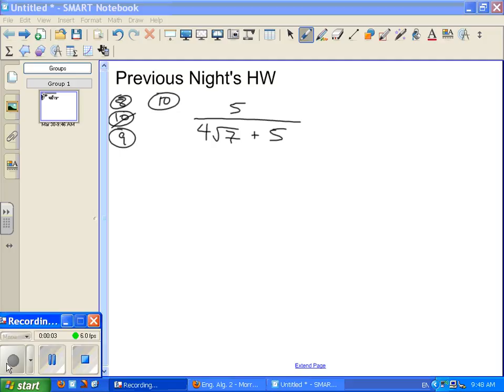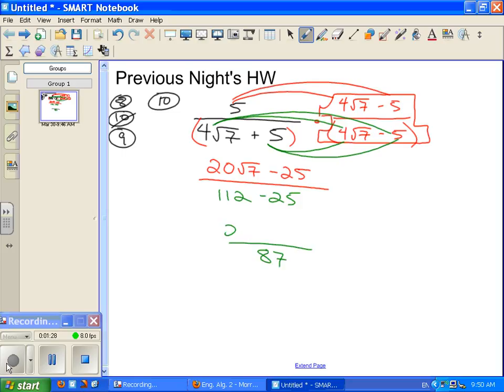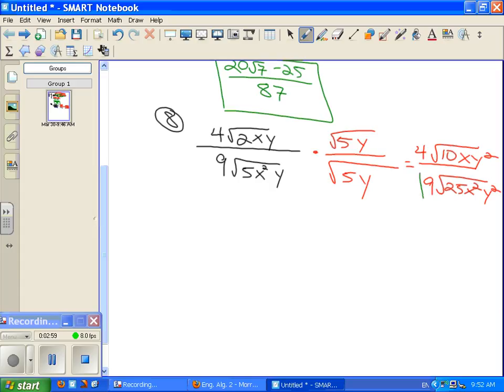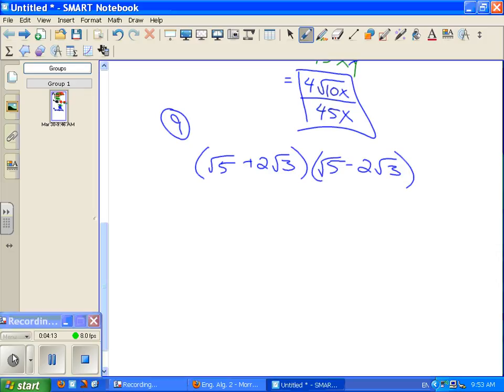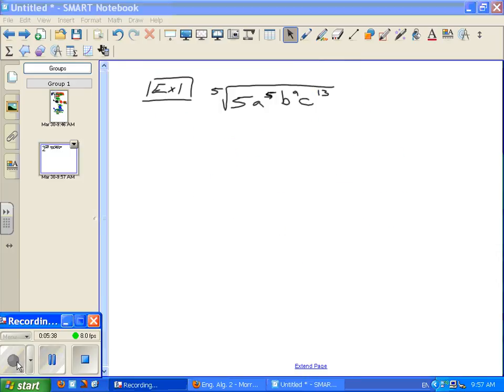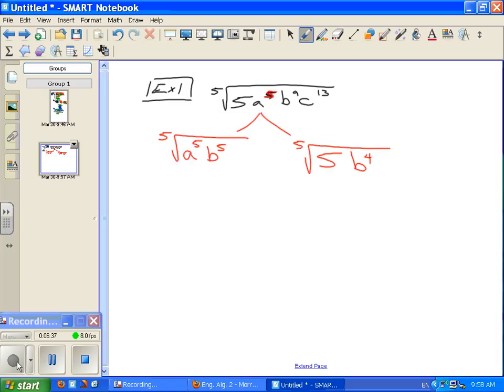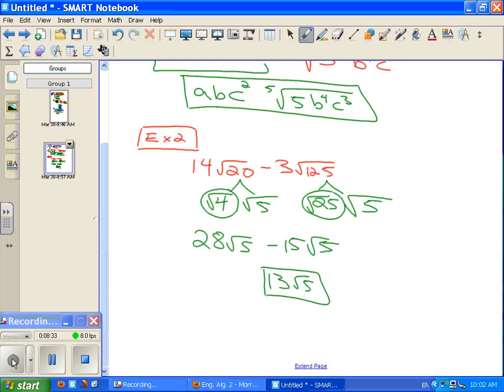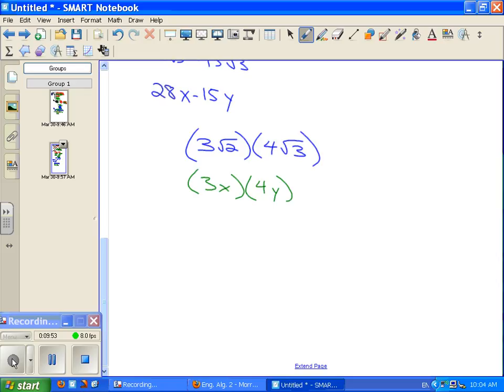03 30 11 Eng Alg 2 Ch 7 Rev